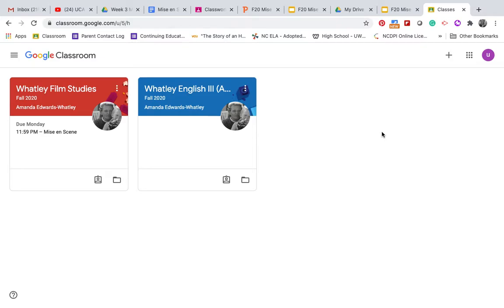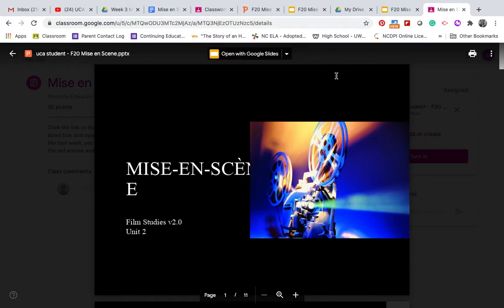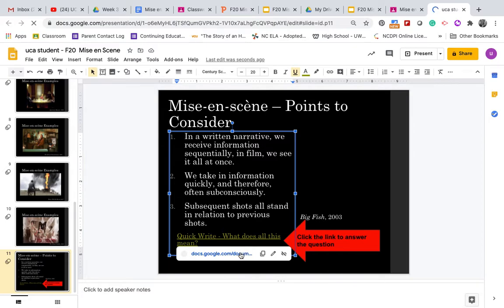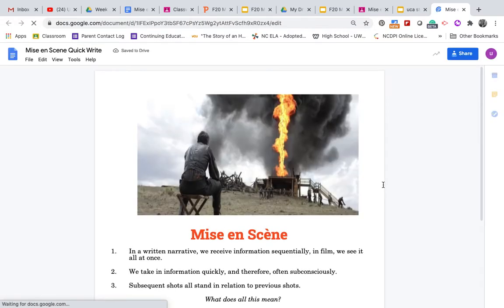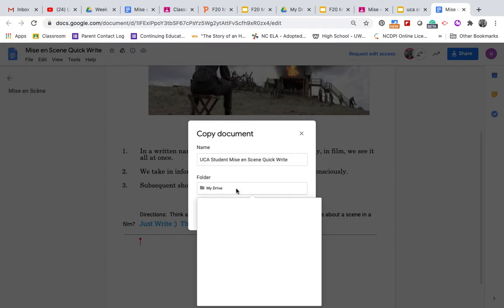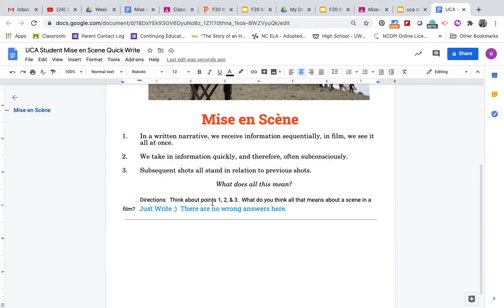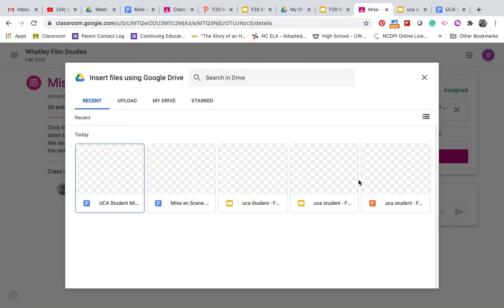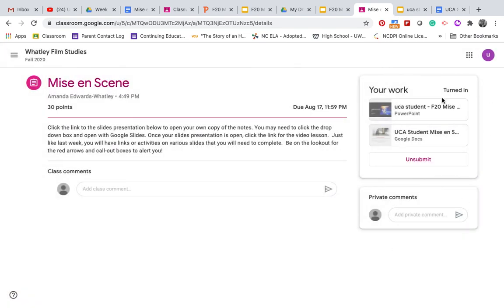What To Do With Google Docs Assignements Embedded in Google Slides